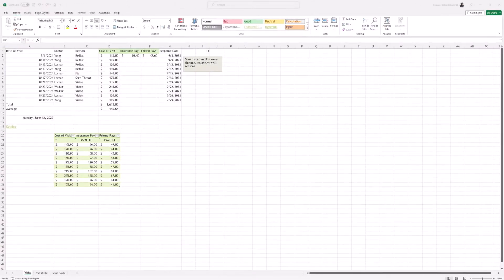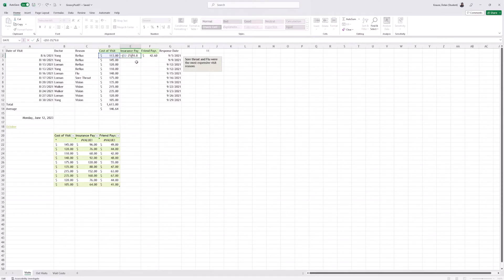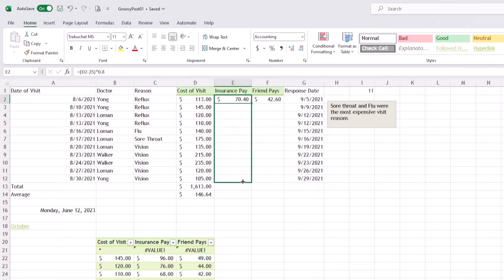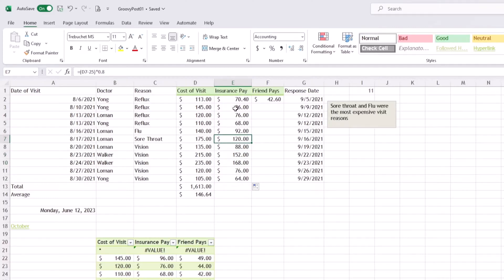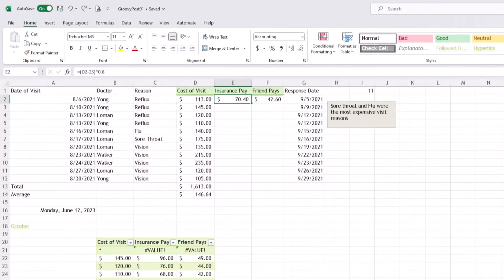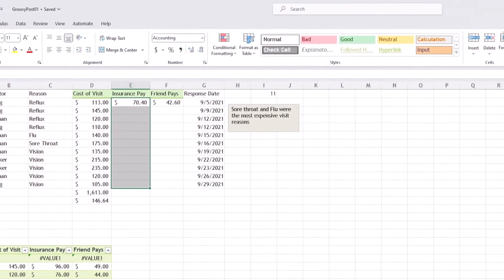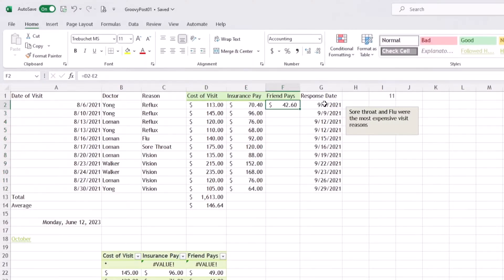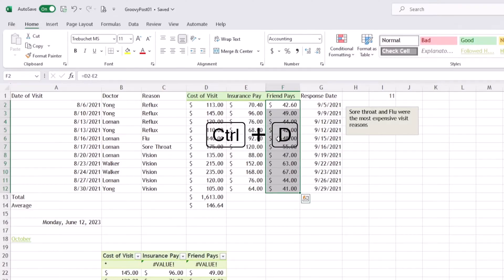How to Apply Formula to an Entire Column in Excel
Applying a formula across an entire column in Excel can be a game-changer when it comes to data analysis and calculations. Whether you're new to Excel or looking for a faster way to perform repetitive tasks, this tutorial will teach you how to effortlessly apply a formula to an entire column with just a few clicks. Say goodbye to manual entry and elevate your Excel game to the next level!